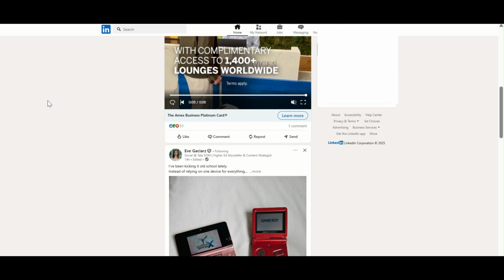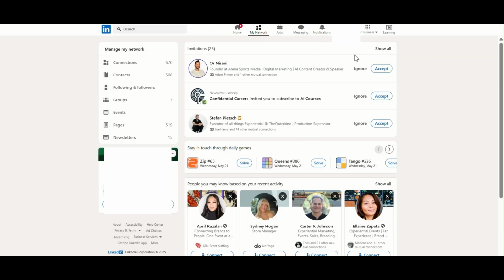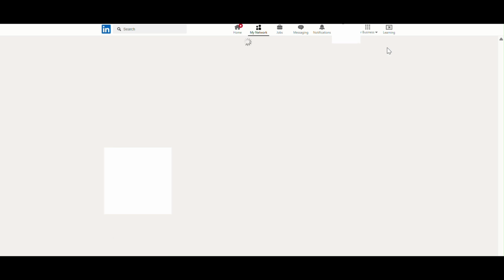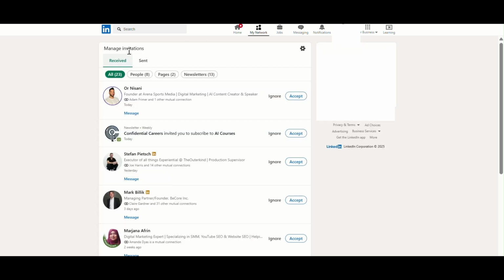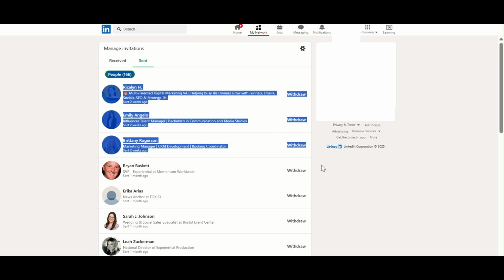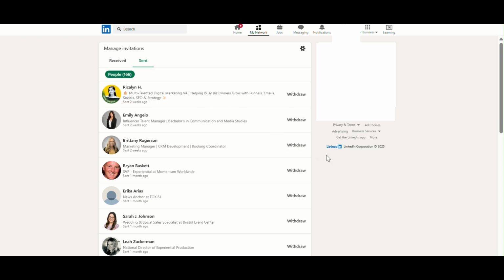How To Find Your Sent Connection Requests on Linkedin 2025 (EASY GUIDE)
Looking to fund your Pocket Option account quickly? In this 2025 step-by-step guide, you’ll learn how to deposit money on Pocket Option using a debit card—fast, secure, and beginner-friendly.

We cover:

How to log in and access the deposit section
Choosing debit card as your payment method
Minimum deposit requirements
Verifying your card and transaction success
Troubleshooting common payment issues

Perfect for traders getting started with Pocket Option and looking for a smooth funding experience.